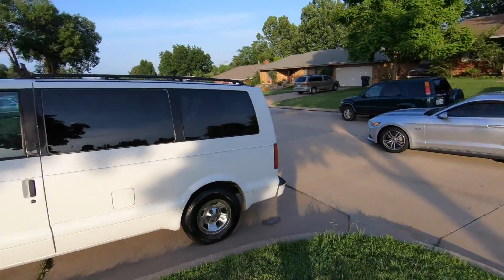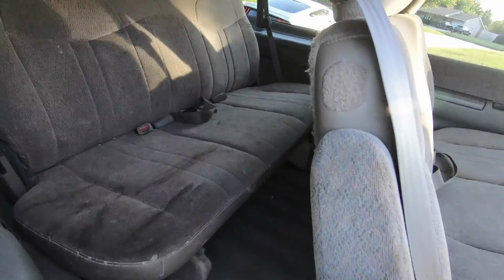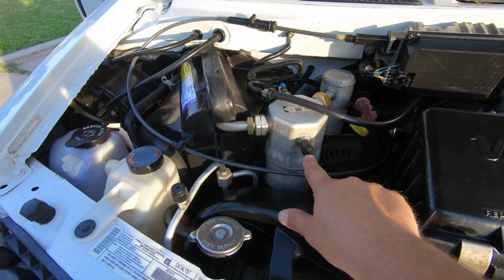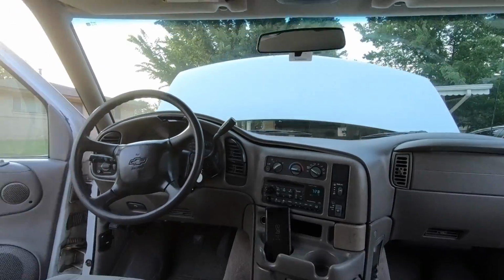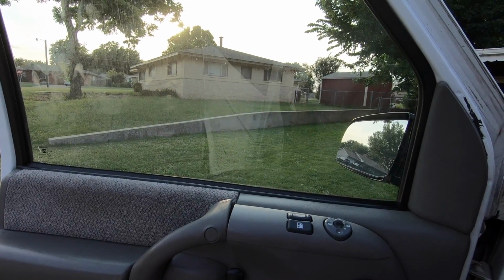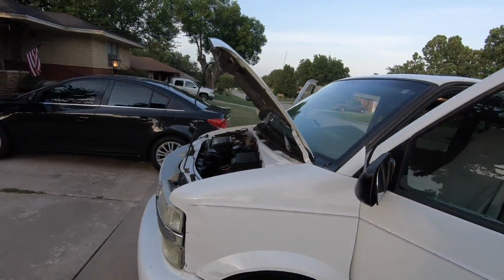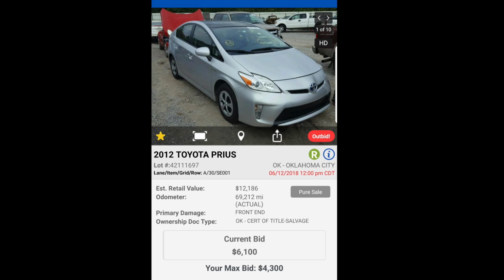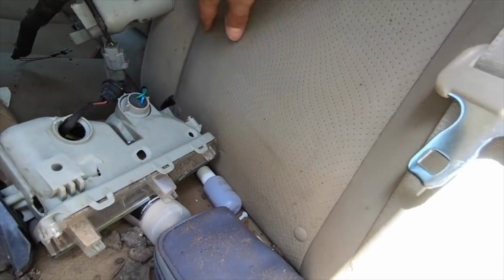2001 Copart Chevy Astro Updates! We got a LOT Done!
Music (Outro): Astray featuring Madi Larson